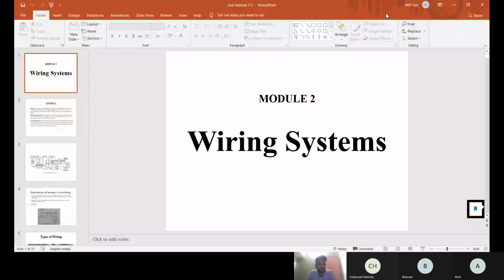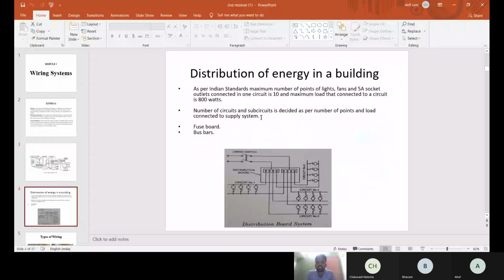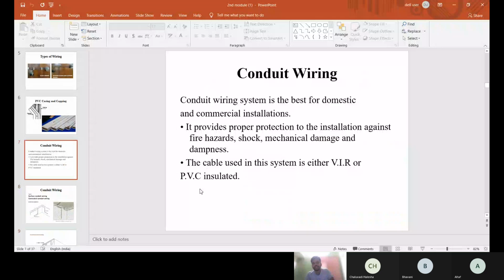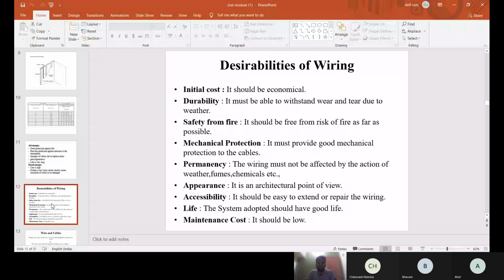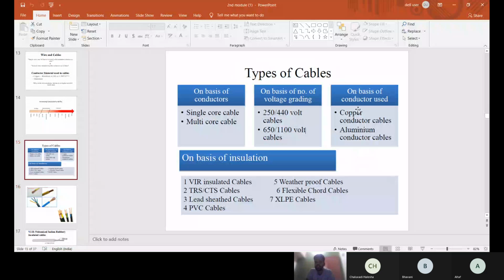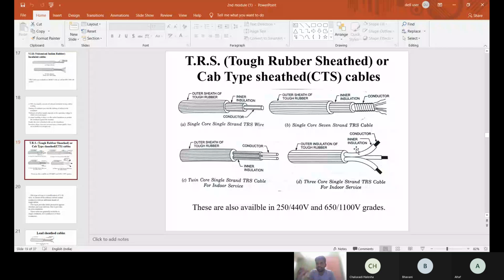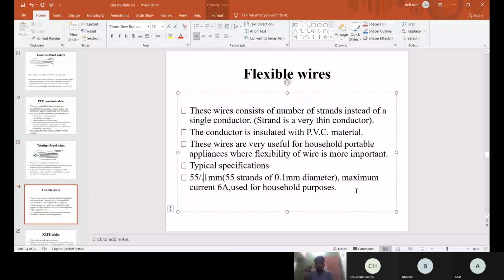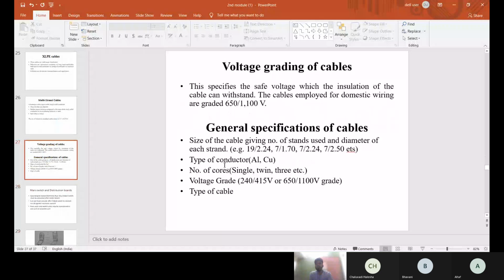EEC Module 2 Session 1